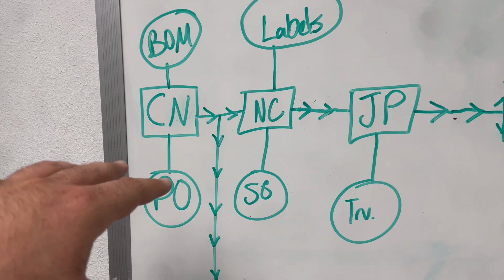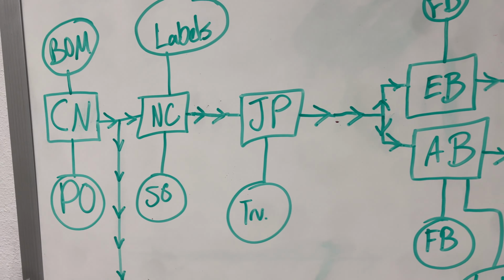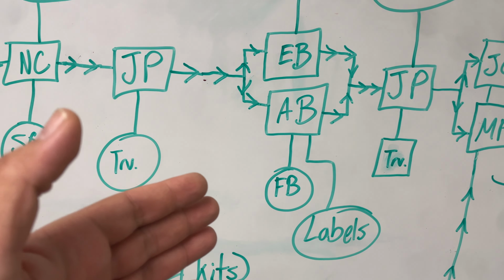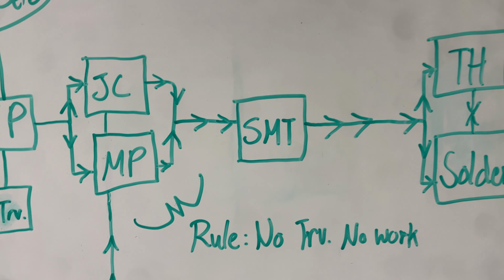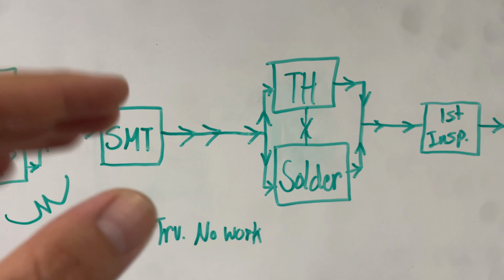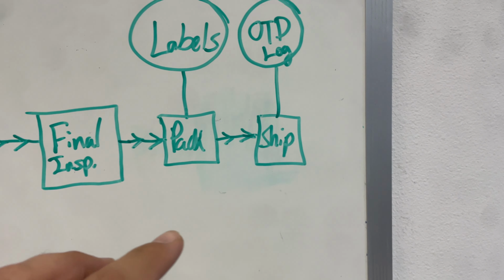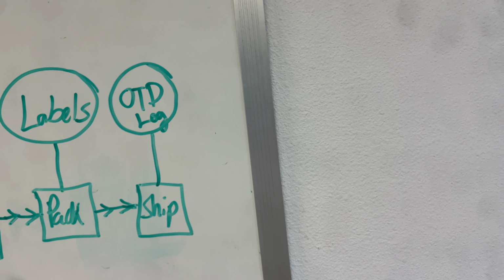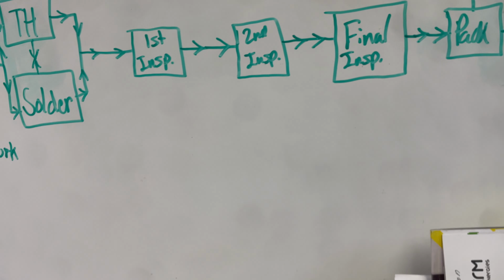November 7, 2023